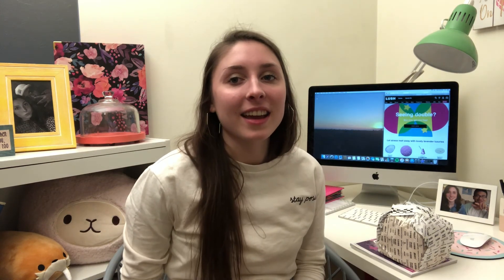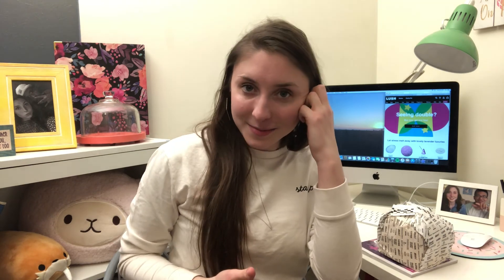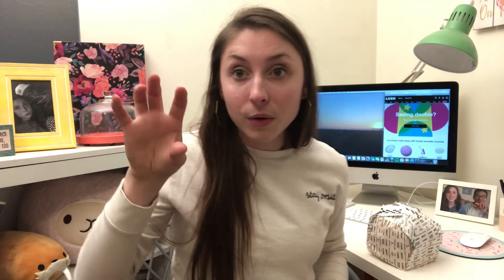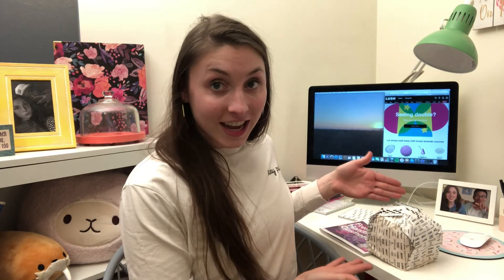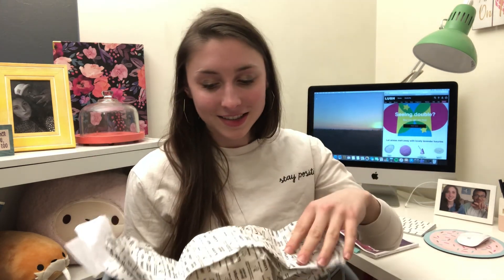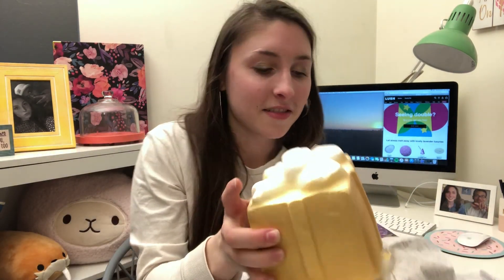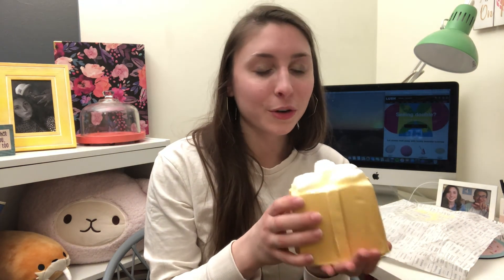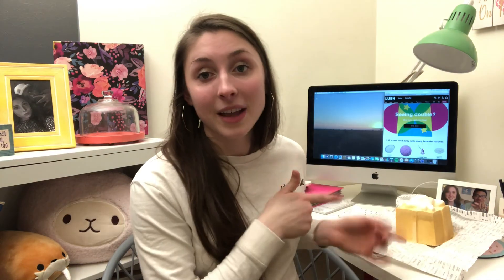XL LUSH Bath Bomb // Golden Wonder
Happy National Bubble Bath Day! We are here to celebrate with this XL Bath Bomb!